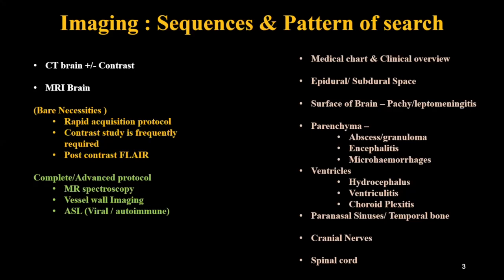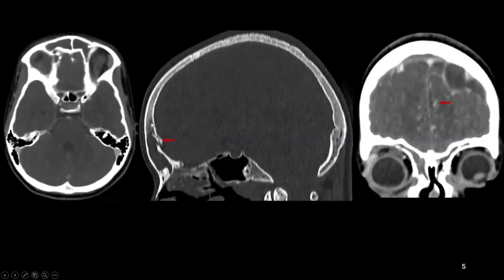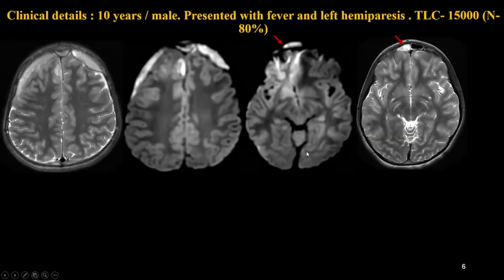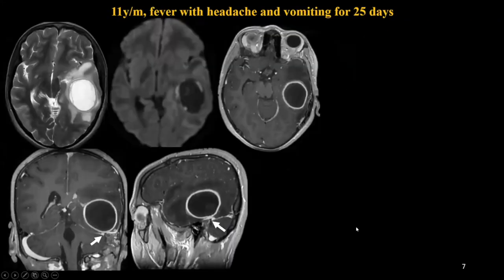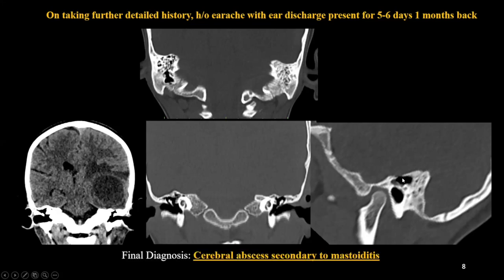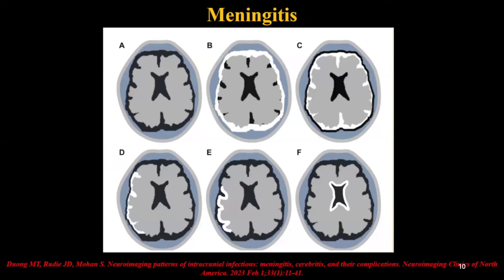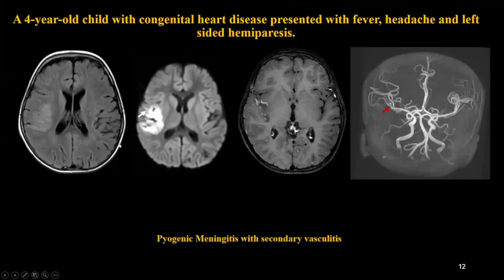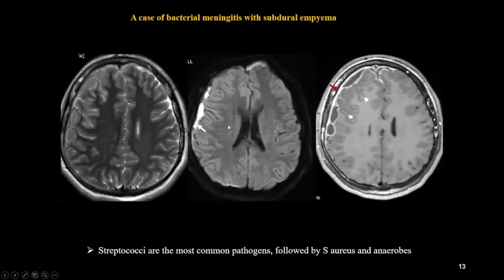Sarbesh Tiwari | NeuroInfections - Case Based Reviews